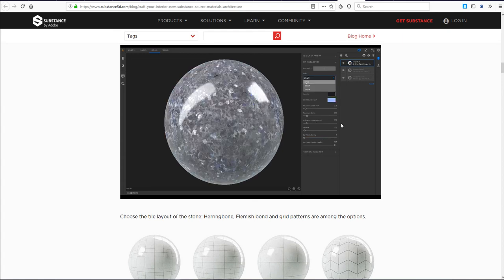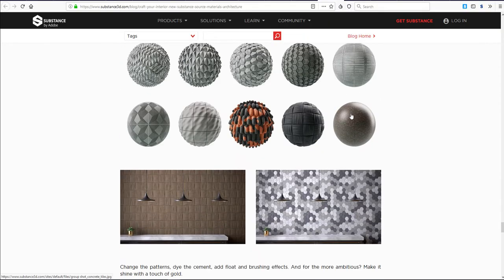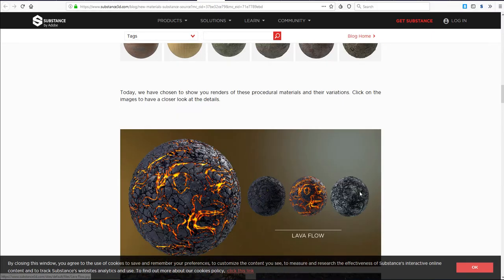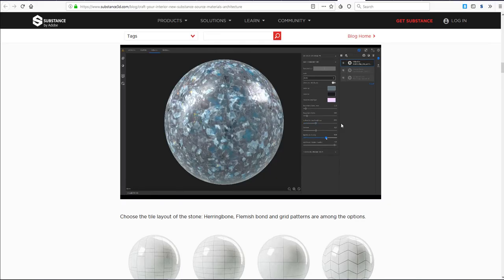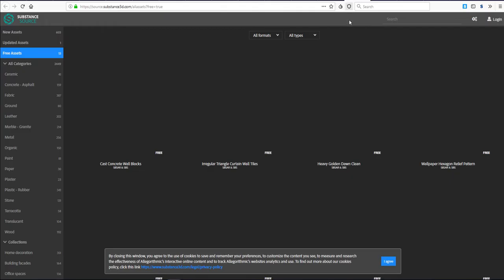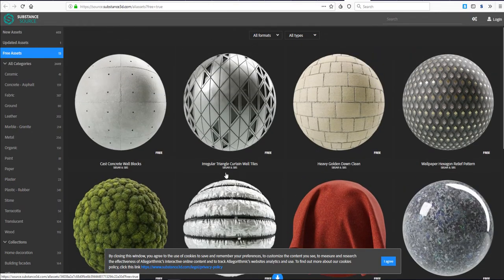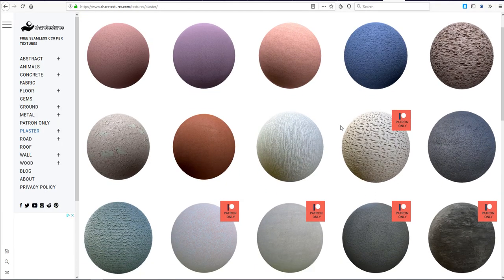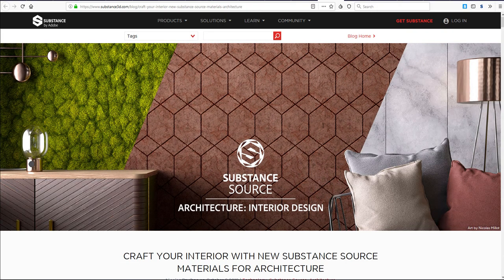SUBSTANCE SOURCE TEXTURES FOR ARTISTS/ARCHITECTS! (NEW)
Adobe has rolled out another major update to Substance Source, this time adding over 580 materials intended for architectural visualisation  work.

The materials cover worksurfaces, floorings and wall coverings, with categories including terrazzo, marble, granite, parquets, cork, PVC floors, cement tiles, carpets and wallpaper.

At the time of posting, nine are available free, spanning most of the categories.

Hey there.

Links:
SUBSTANCE SOURCE